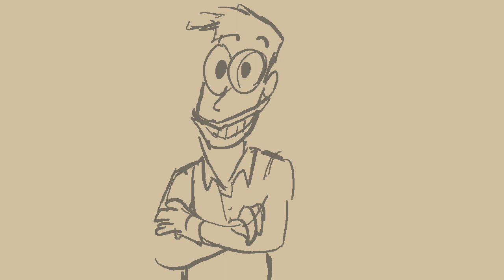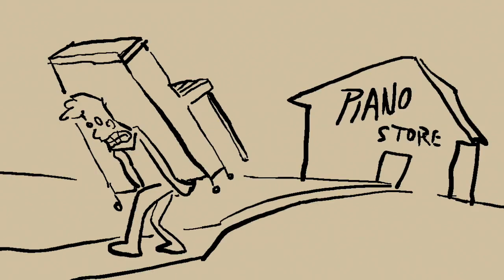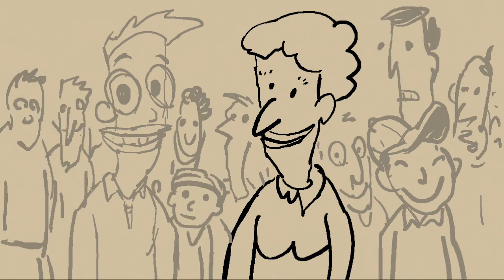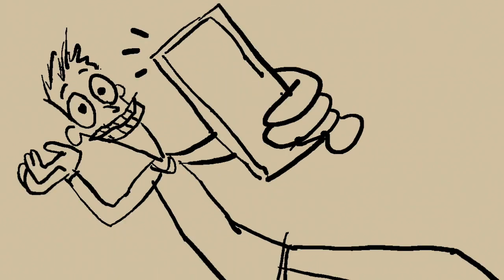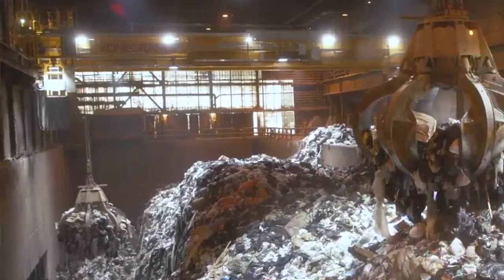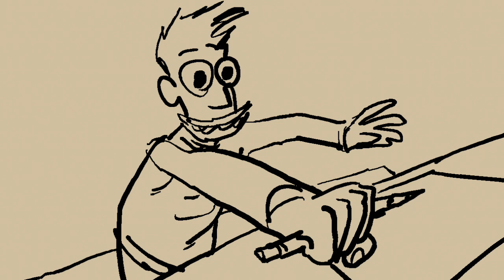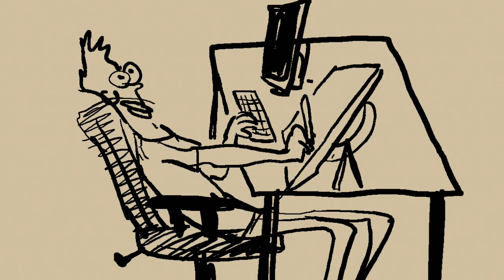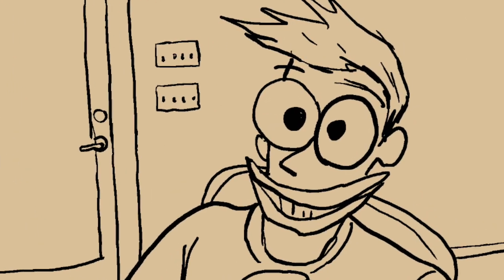Any Idiot Can Learn to Draw!!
0:00 Introduction
0:19 Wanting to be an Artist
1:45 You Could Teach Art
2:14 My Accomplishments
2:48 Talking About Drawing Instead of Doing
3:25 Landfill
3:53 Romanticizing Accomplishment
4:07 Gift or Skill?
4:44 Be Sus of What You Want
5:50 Why You Should Draw

I'm not the best artist, but I've been around the block a few times in pop media. These thoughts are to help young designers avoid a few traps.